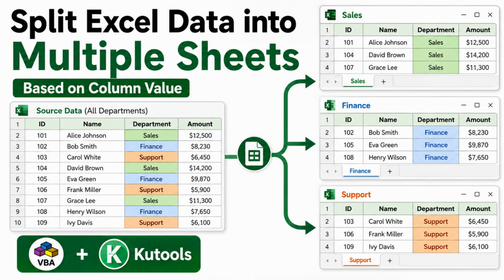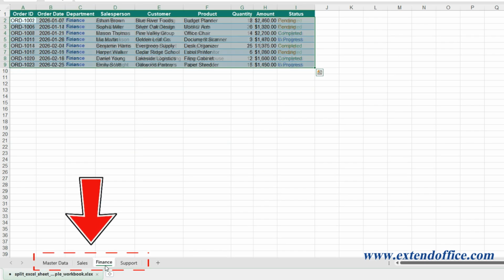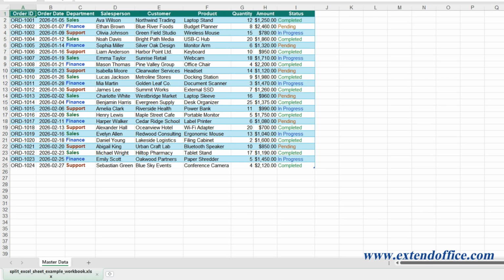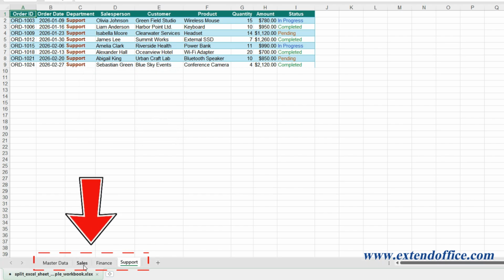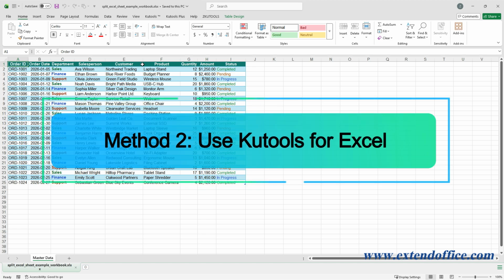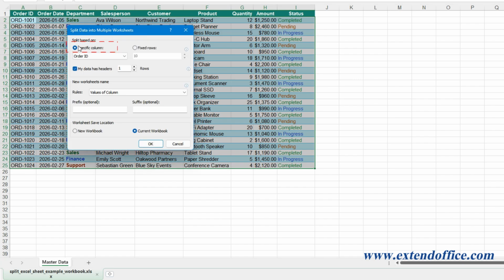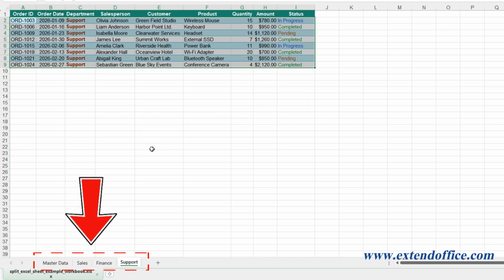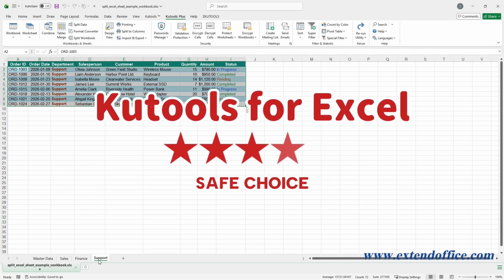How to Split Excel Data into Multiple Sheets Based on Column Value | VBA + Kutools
Need to split one Excel dataset into separate worksheets based on the values in a specific column?

In this tutorial, you’ll learn two ways to automatically create and name multiple worksheets from one source table.

For example, if the Department column contains Sales, Finance, and Support, Excel can create a separate worksheet for each unique department value.

Method 1: Use VBA

Open the Visual Basic Editor, insert a module, paste the VBA code shown in the video, select the complete data range, and choose the column you want to split by.

The macro creates one worksheet for each unique value in the selected column. Each new worksheet keeps the header row and contains only the matching records.

VBA automates the process, but it requires code and may require macros to be enabled in Excel.

Go to Kutools Plus and click Split Data. Kutools automatically selects the entire data range.

Choose Specific column, select the column to split by, confirm that the source data includes headers, and choose how the new worksheets should be named.

You can create the results in the current workbook or place them in a new workbook.

Kutools then creates and names one worksheet for each unique value in the selected column—without writing or running VBA.

In this video, you’ll learn how to:

• Split Excel data into multiple worksheets
• Create one worksheet for each unique column value
• Keep the header row in every new worksheet
• Split data with an Excel VBA macro
• Split data without VBA using Kutools for Excel
• Create the results in the current workbook or a new workbook
• Automatically name the generated worksheet tabs

Use VBA when you are comfortable working with code and macros. Use Kutools when you want to split data into multiple worksheets in just a few clicks without writing VBA.